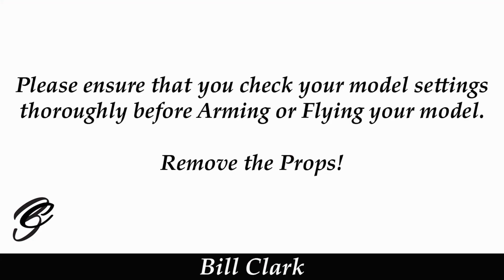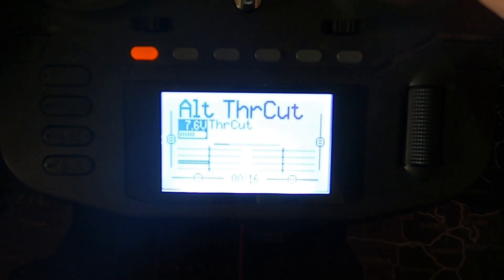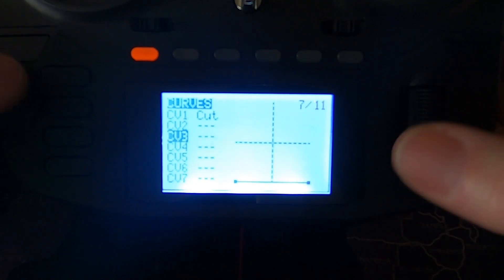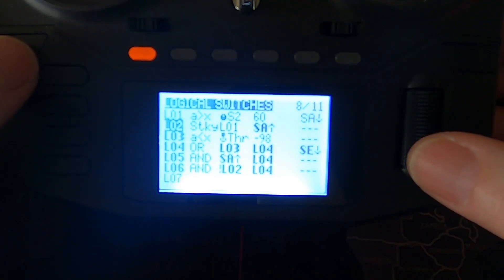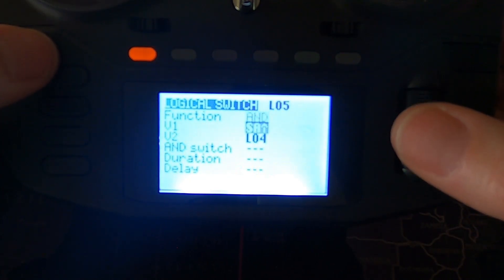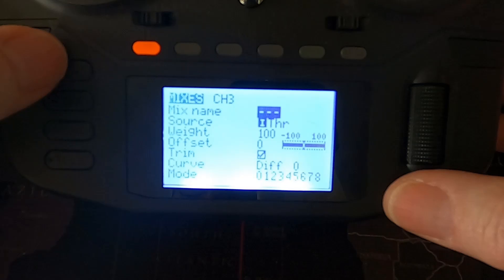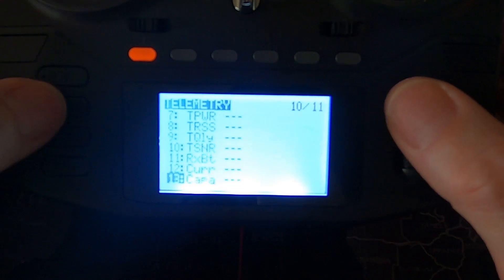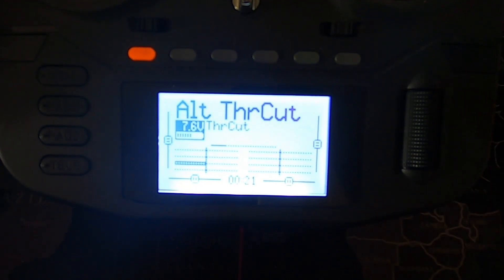EdgeTX Altitude Throttle Cut (Viewer Request)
In this tutorial video I will show you how to set up altitude throttle cut in EdgeTX. This is used for glider pilots in competitions when they climb to a set altitude and when reached the throttle must shut down and not come back on. You of course can override this with another switch to arm and operate the motor.

Happy Flying.